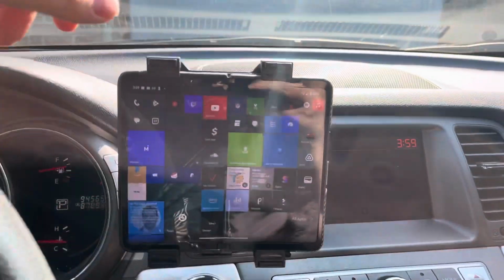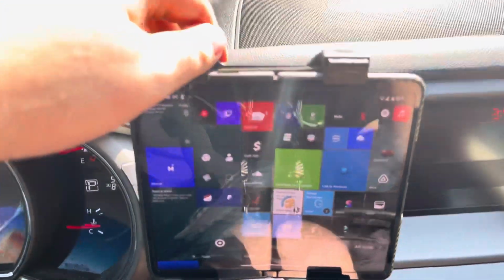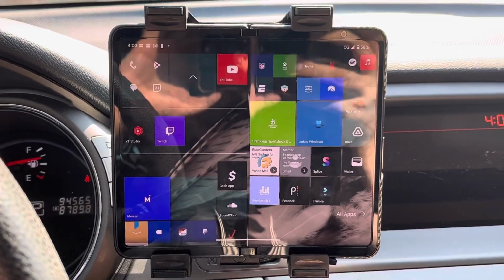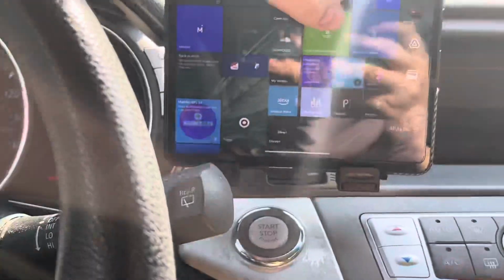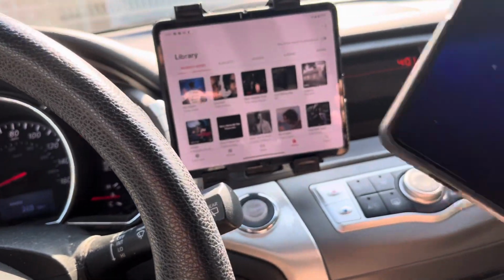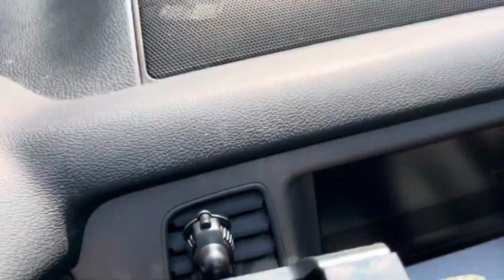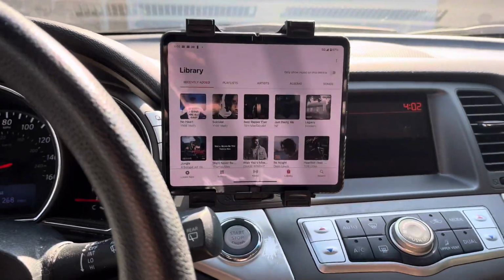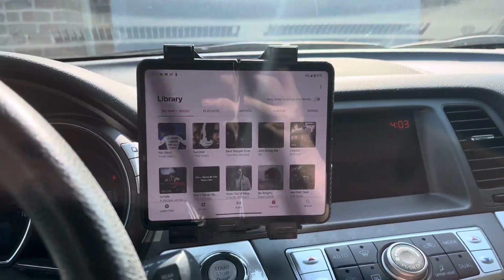THIS IS THE BEST GOOGLE PIXEL FOLD CAR PHONE HOLDER OUT THERE!!